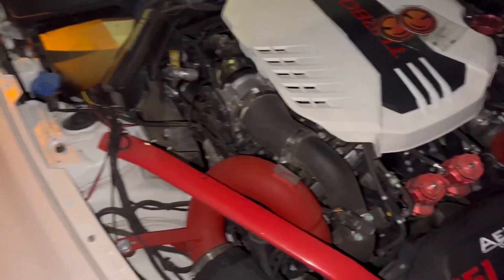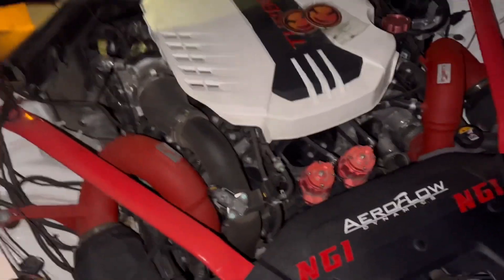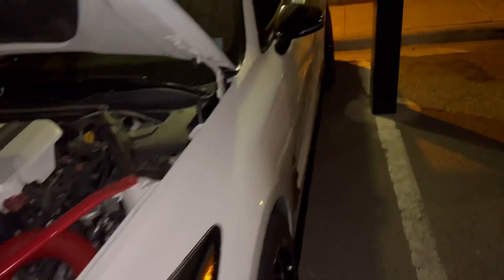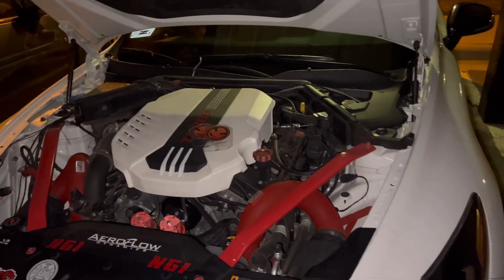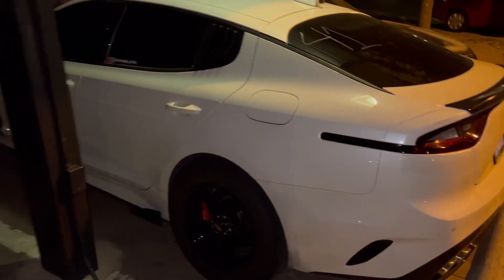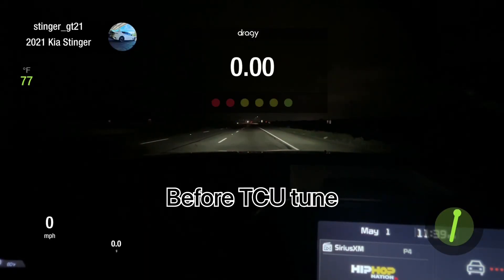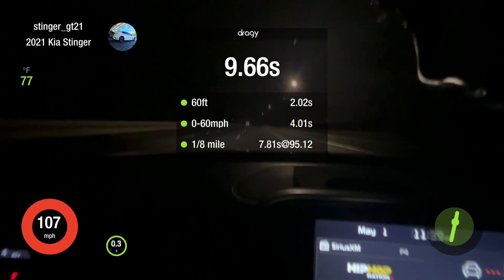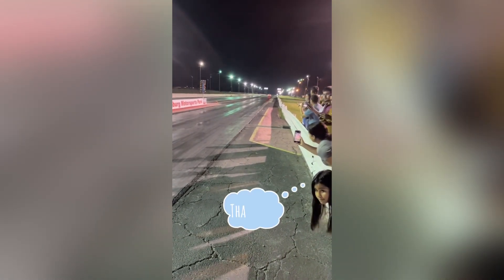Tork stage 2 tcu before and after!!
This video will have before and after number with draggy and track times. This will show accurate numbers of my times without a tcu tune and after. Still need to work on my launch as I feel that I can bring it down another .1

Big thanks to TORK Motorsports for the TCU tune.

Also follow my boy TWN2RBO if you don’t already.